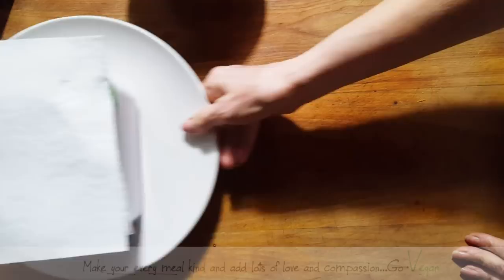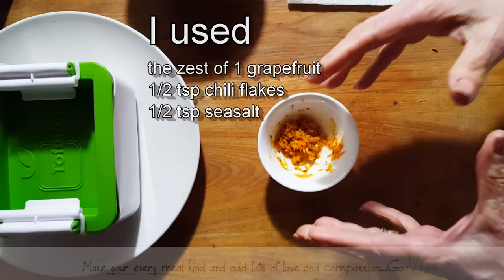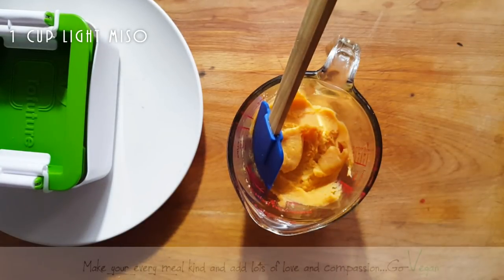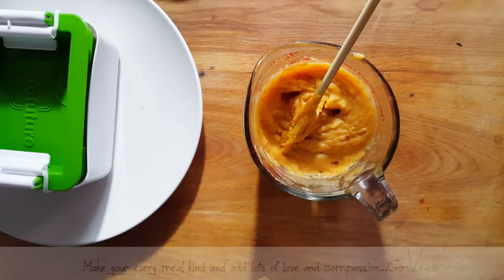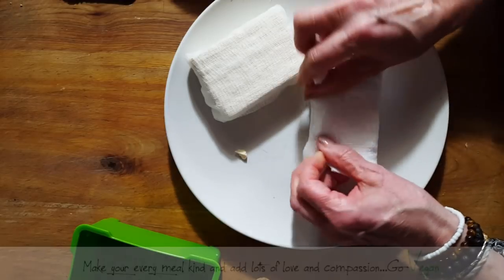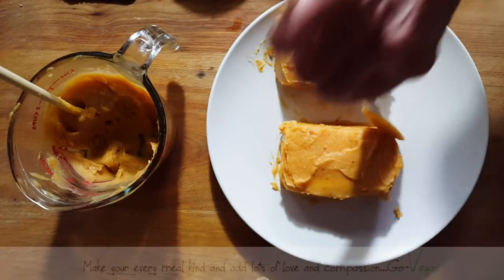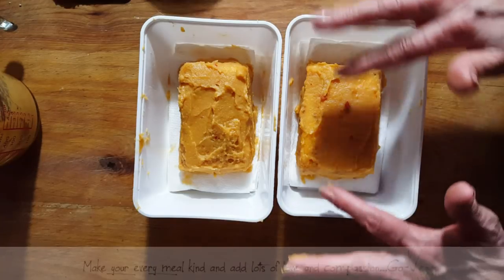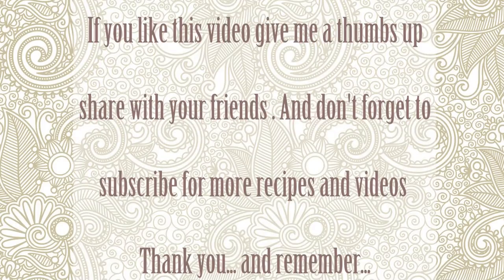VLOG VEGAN TOFU MISOZUKE CREAMED CHEESE | Connie's RAWsome kitchen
Tofu Misozuke is a Japanese fermented delicacy!

MONTREAL, QUE.